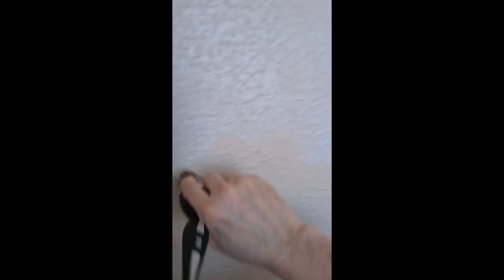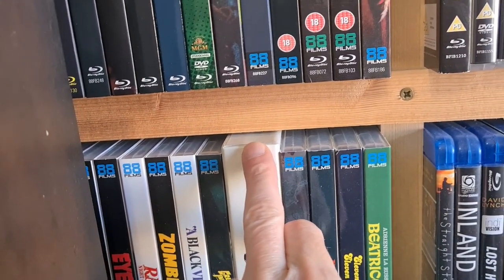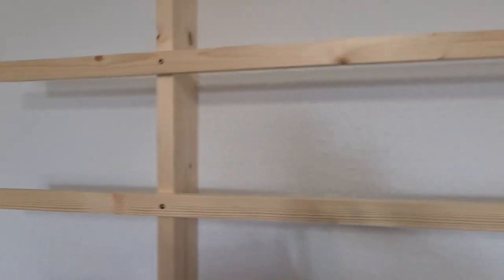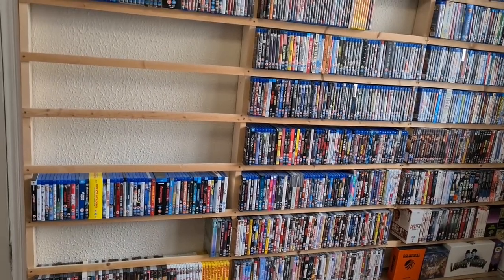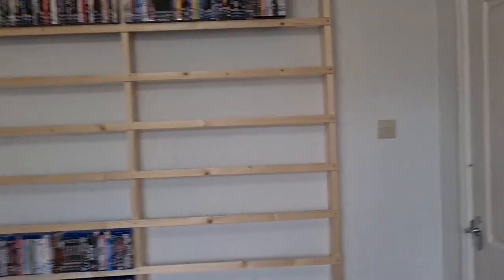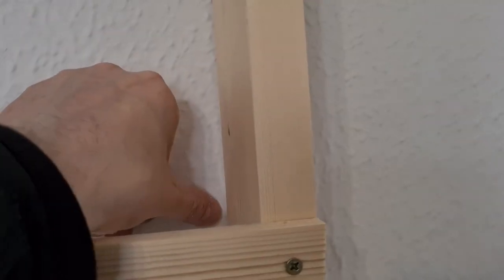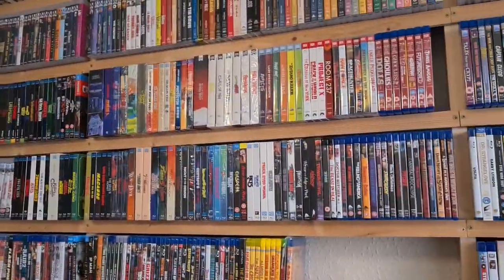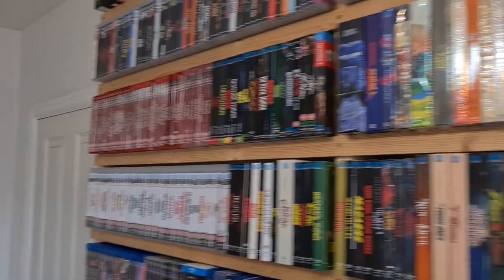How to make shelves like these for under £70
After filling up my my first self made storage shelves I set about making my second and final set of shelves. This video will take you through the fairly simple process. The larger first set of shelves cost £70 in total, the smaller set cost around £60 so these shelves are a much cheaper option than pre made shelves and also can be modified to fit any space you have available.
I'm thinking of doing a live stream at some point to talk about these shelves and also answer any questions people might have. Thanks John